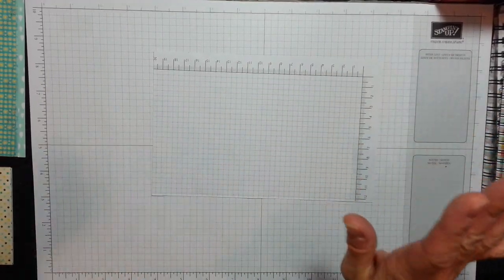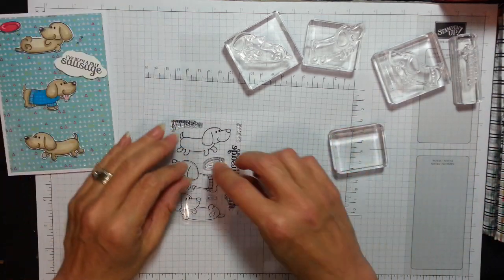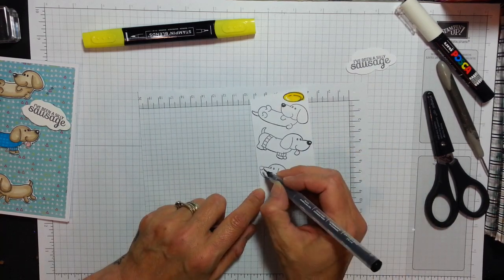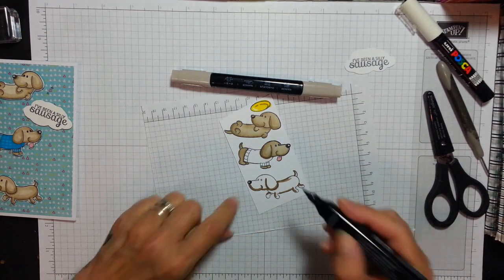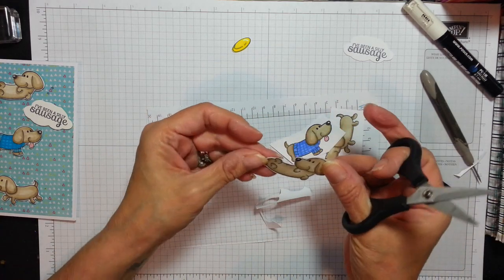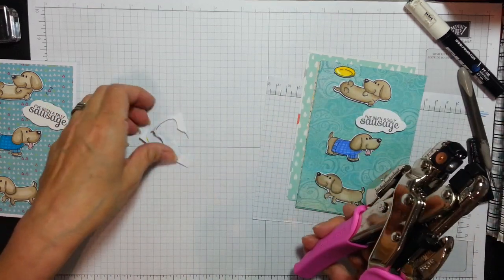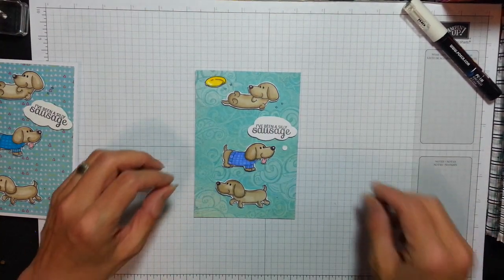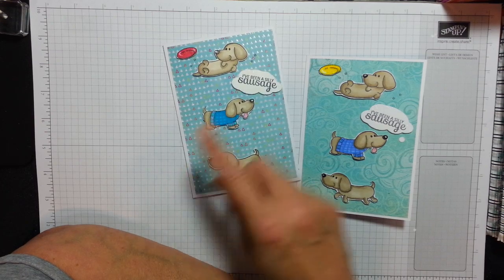I've been a silly sausage stamp set Clearly Besotted set x x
Hi, I'm Gaynor and today i have for you this gorgeous project, I love what I do and I share what I love...this is not only a great way to release stress, it is also my therapy. I do hope you enjoy, please feel free to share & subscribe to my channel x x x